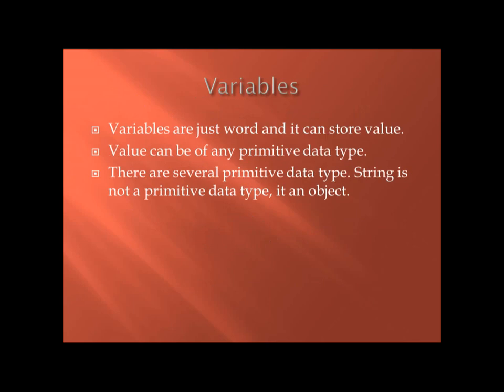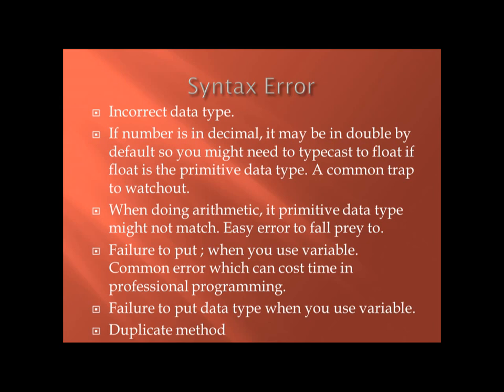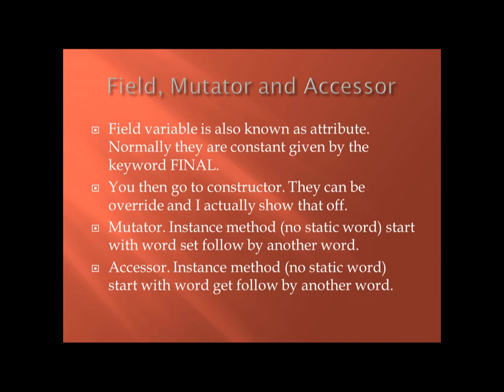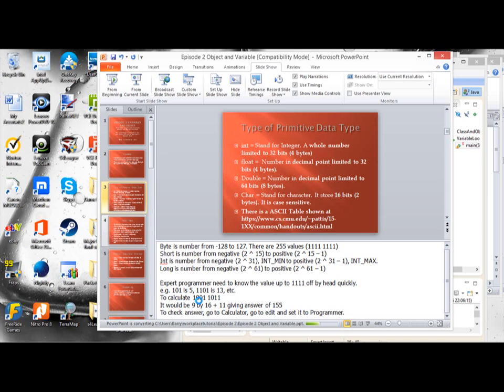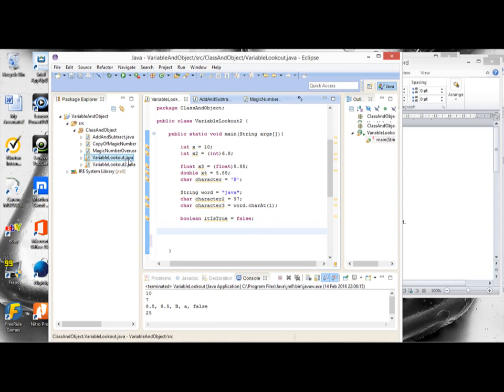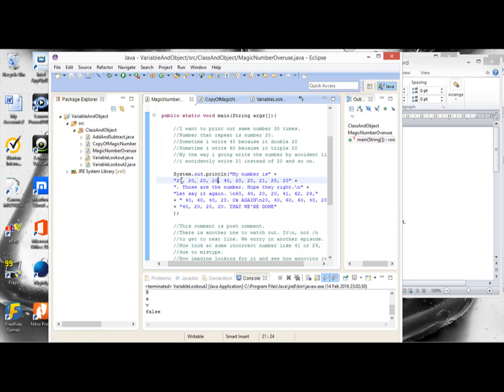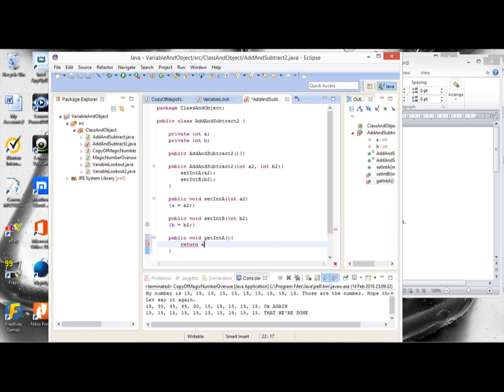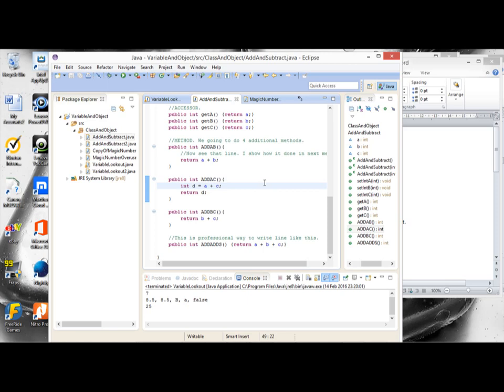Java Tutorial Episode 2 Variables and Objects